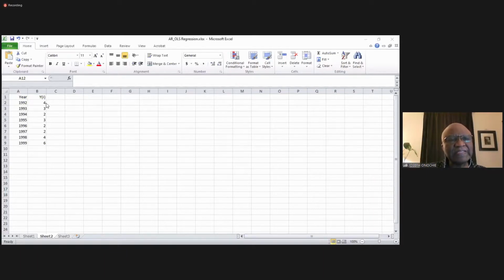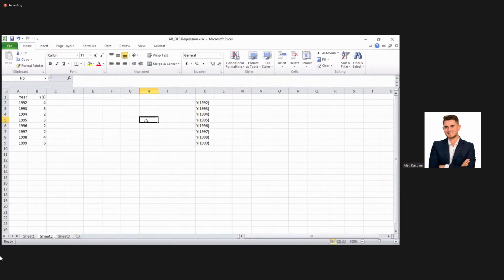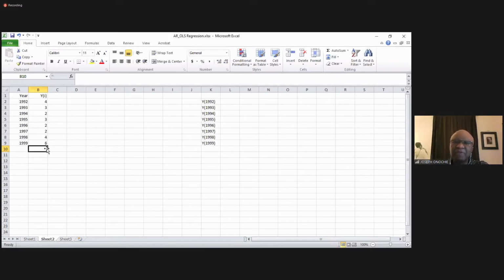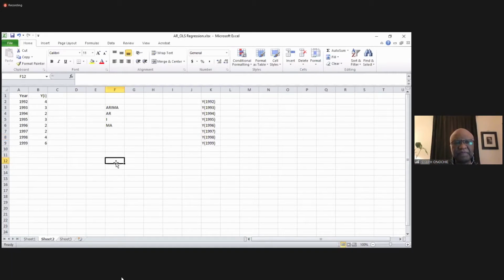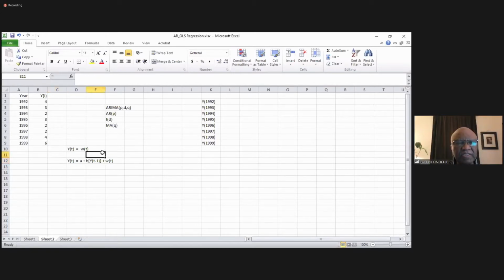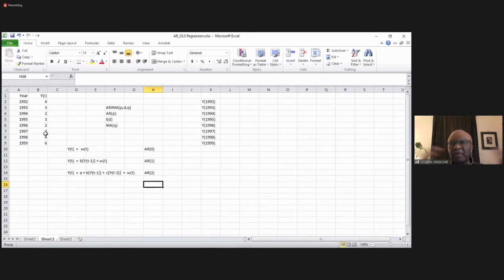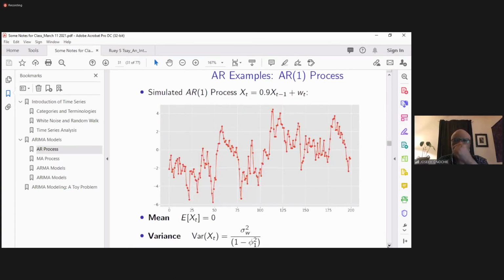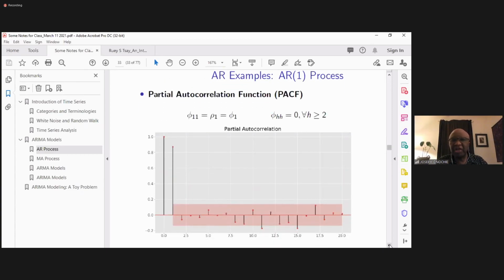ECO 4051 - Autoregressive, Econometrics, Moving average regressive, Lags regressive - Lec 11